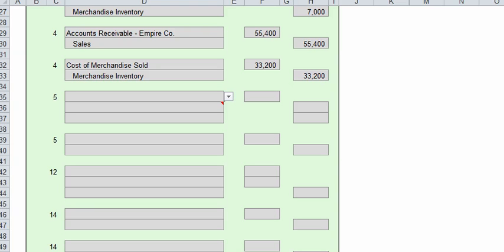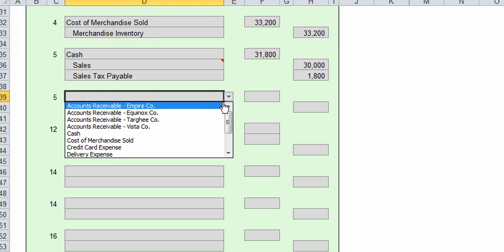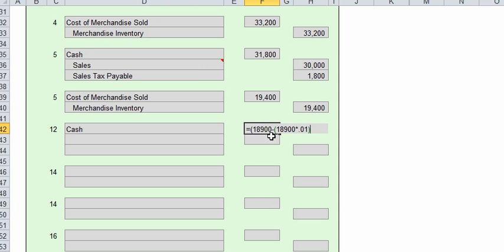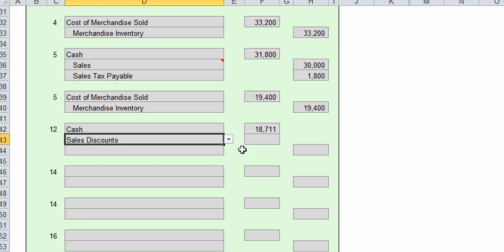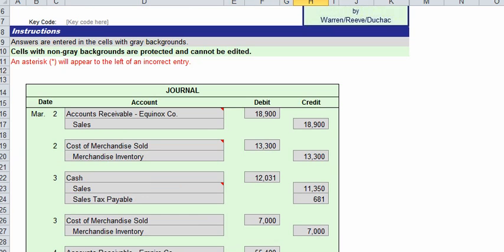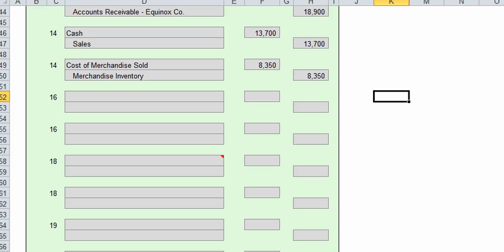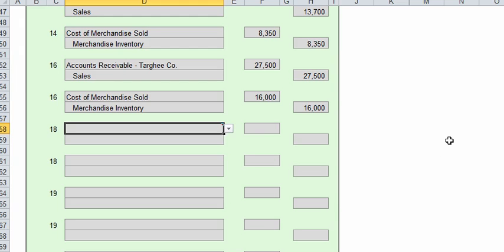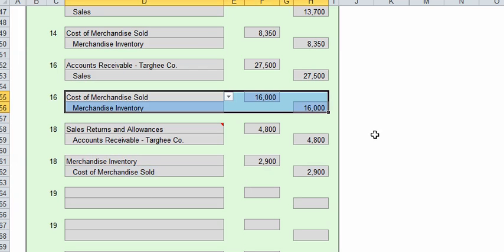PR 5-2A Video part two